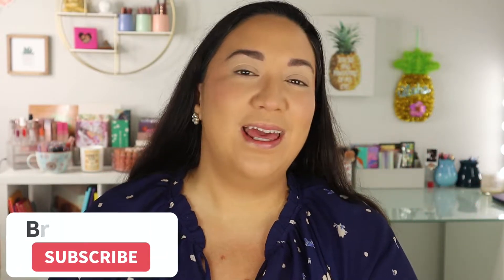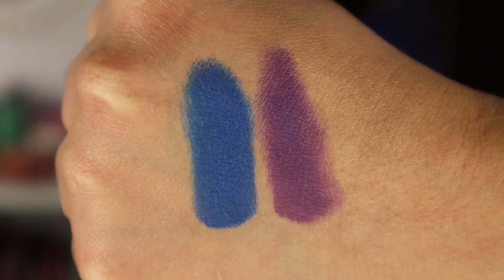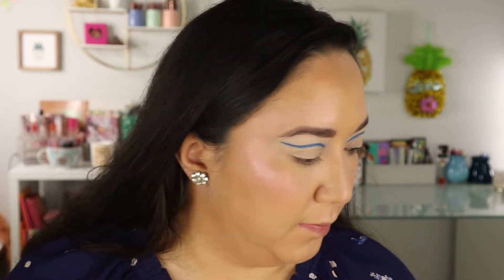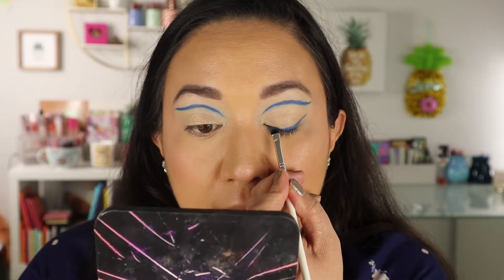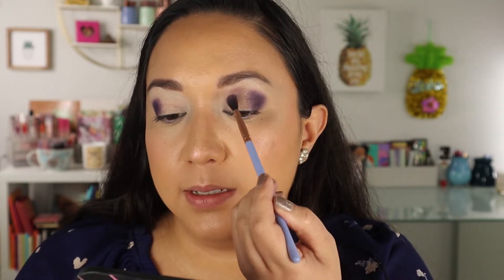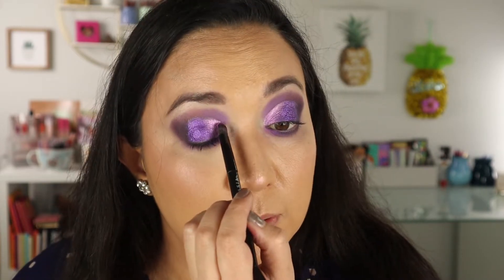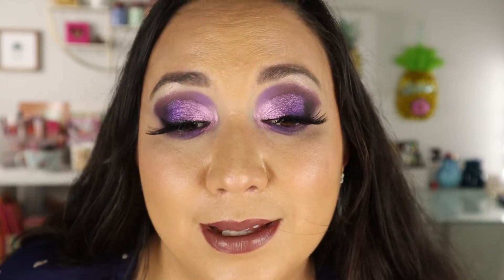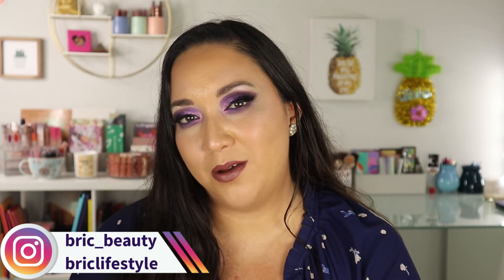NEW! Lethal Cosmetics Nightflower collection! BLUE PURPLE LOVERS DREAM? 2 looks + Swatches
Hey loves! I hope you enjoy this video on the new Lethal Cosmetics Nightflower collection and the 2 looks I created. And as always thank you so much for being here. I really appreciate it!

Time stamps:
00:00 Intro/Info
02:11 Palette Swatches
04:35 Look 1
12:15 Look 2
18:42 Final Thoughts

Physician Formula Healthy Foundation (MN3/MC1)
Tarte Ultra Creamy Shape Tape (29N)
Too Faced Perfect Peach Powder
Tarte Park Ave Chisel palette- no longer available
Kosas Brow Pencil
Kosas Brow gel
Juvia's place luxe lip liner (love me)
Look 1 liner- Colourpop liner (exit)